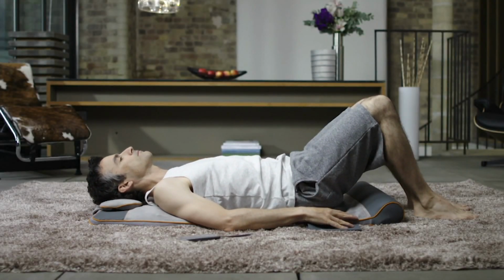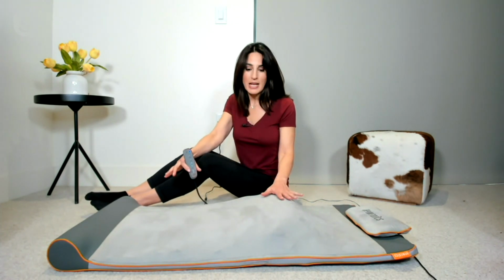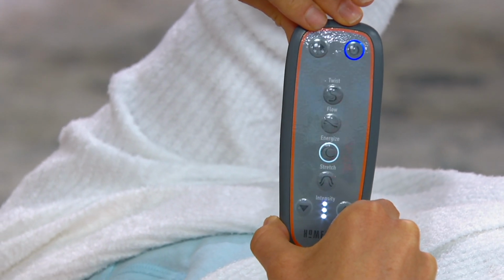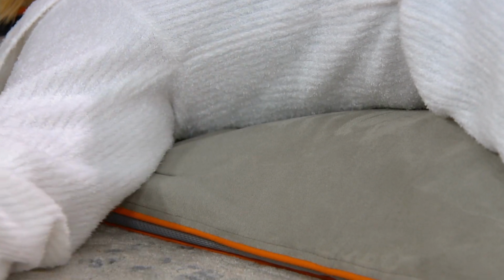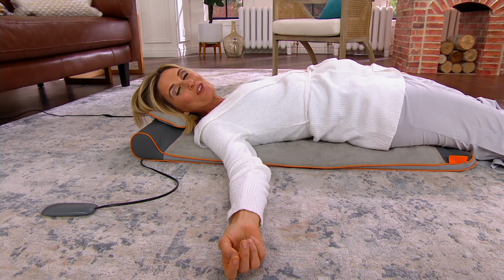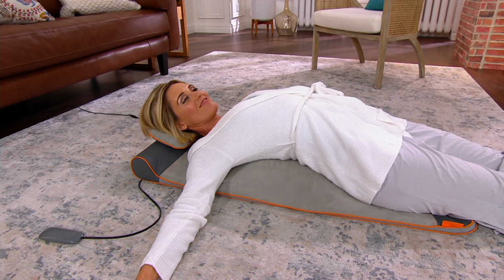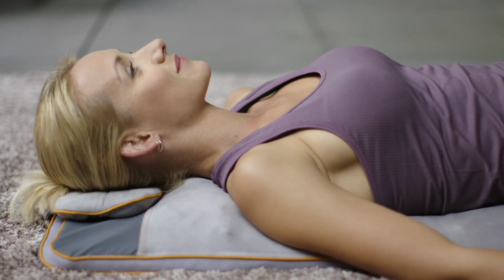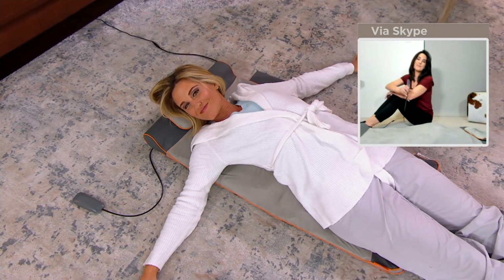HoMedics Air Compression Back Stretching Mat on QVC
HoMedics Air Compression Back Stretching Mat